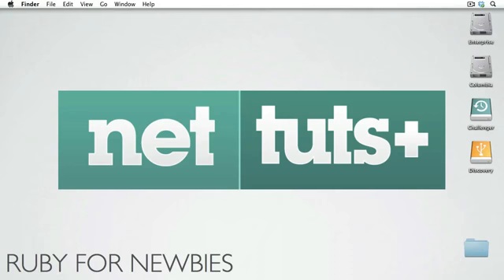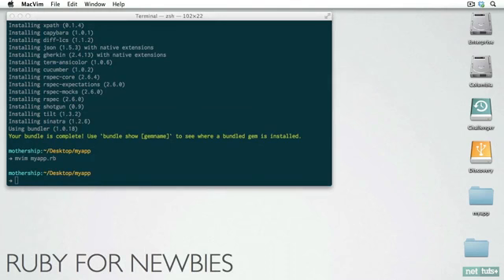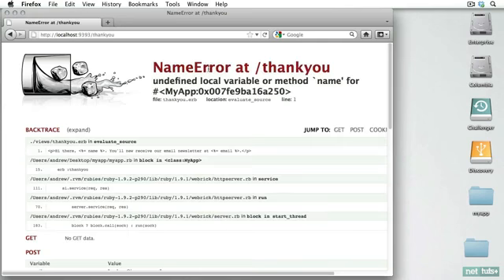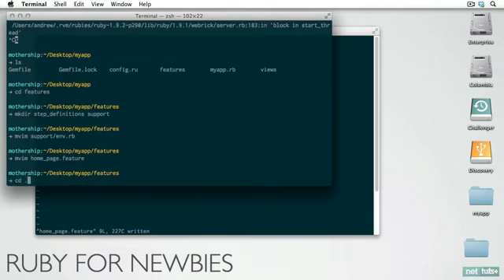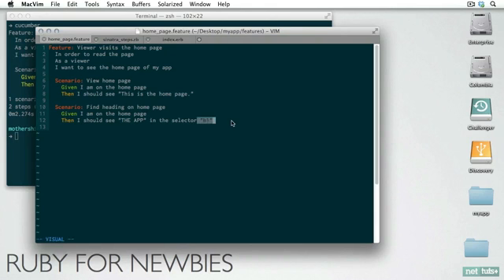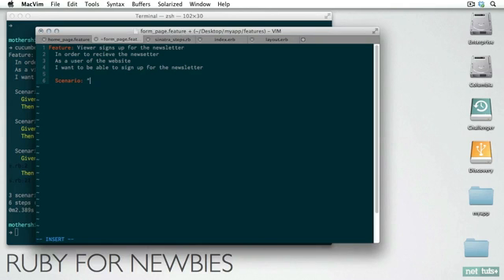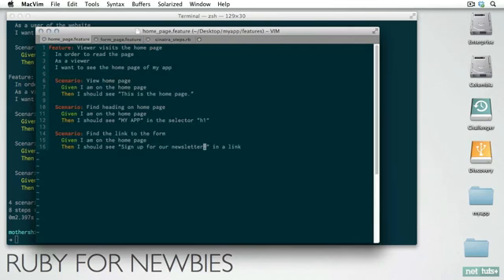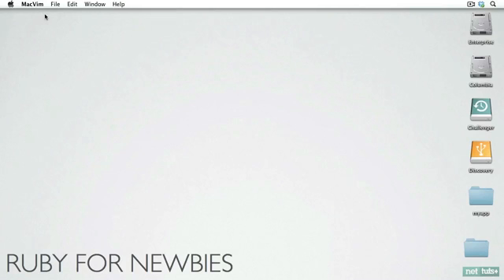Ruby for Newbies: Testing Web Apps with Capybara and Cucumber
Ruby is a one of the most popular languages used on the web. We're running a Session here on Nettuts+ that will introduce you to Ruby, as well as the great frameworks and tools that go along with Ruby development. In this episode, you'll learn about testing your Sinatra apps with Cucumber, Capybara, and Rspec.